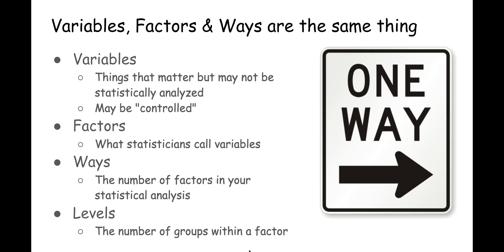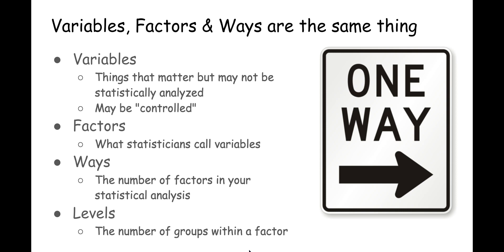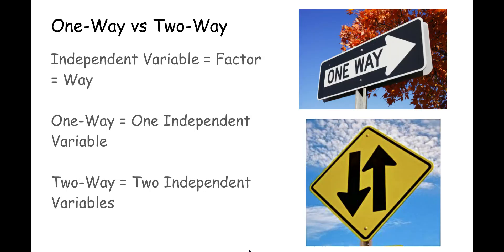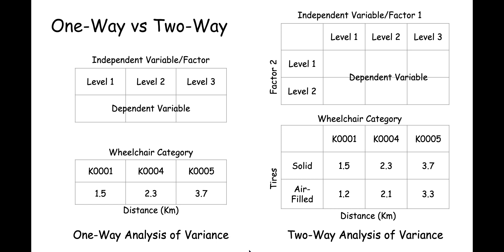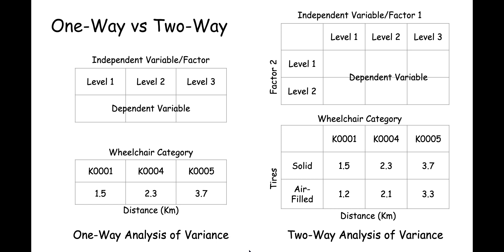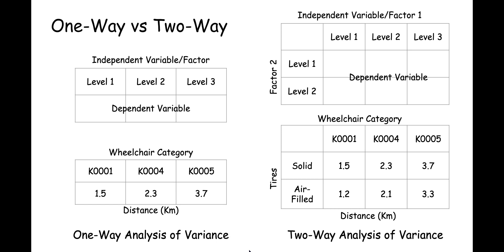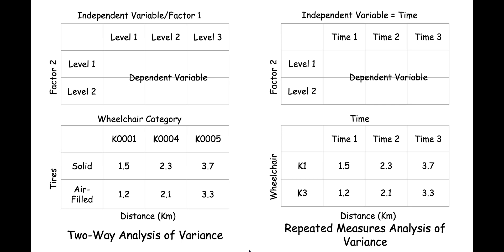one-way vs two-way vs repeated measures ANOVA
The distinction between one-way, two-way and repeated measures ANOVA.